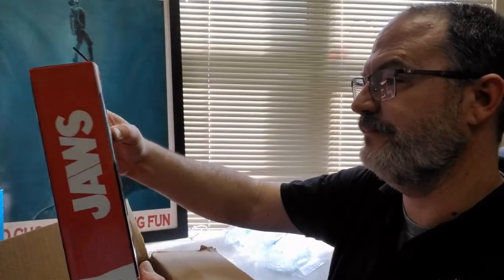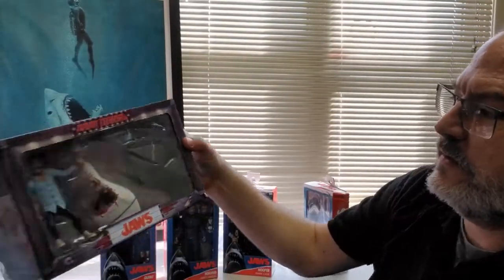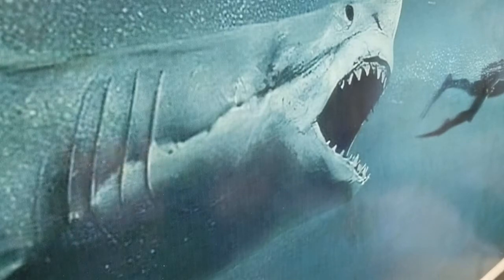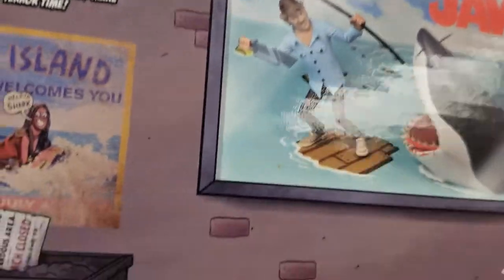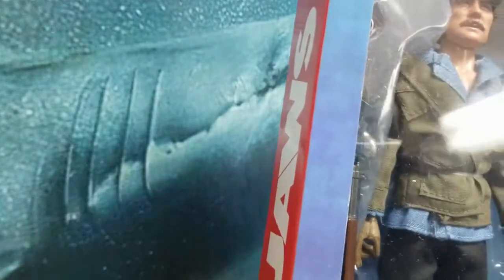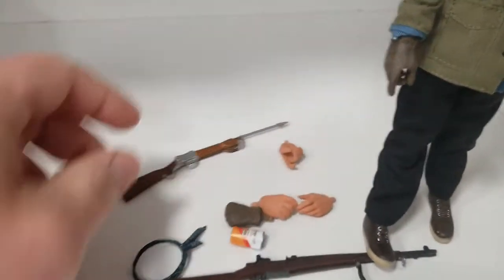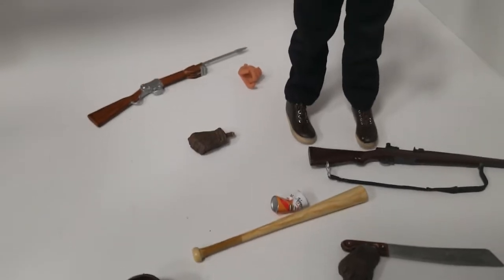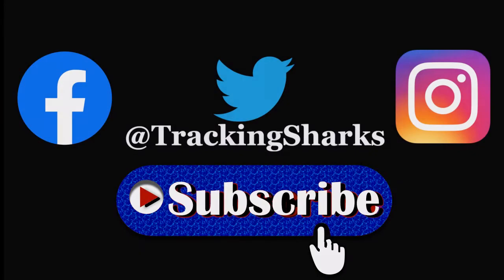Jaws Collectable Figures: Quint Shark Battle, Arrivals Hooper, Shark Cage Hooper, Toony Terrors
Who doesn't love the movie Jaws ? Now you can create your own mini-movie or recreate your favorite scenes with Hooper and Quint. Or if you're like me leave them untouched in a box and look at them occasionally.

Comment your favorite figure.

I purchased these through Toywiz, but would not recommend them for serious collectors unless you pay for collectors shipping.

00:00  unboxing
02:51 Amity Arrival Hooper
03:40 Shark Cage Hooper
04:30 Toony Terrors Jaws
04:58 Quint Shark Battle
05:41 Quint out of box
09:18 Conclusion